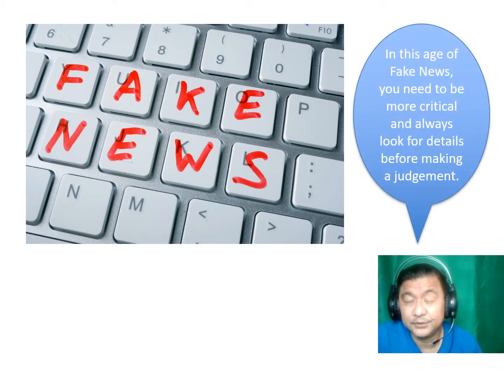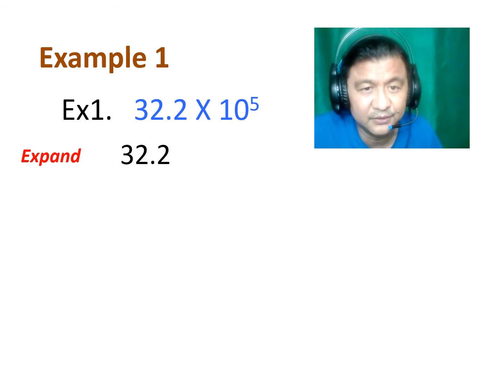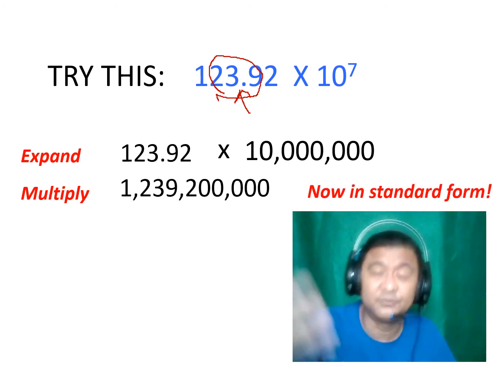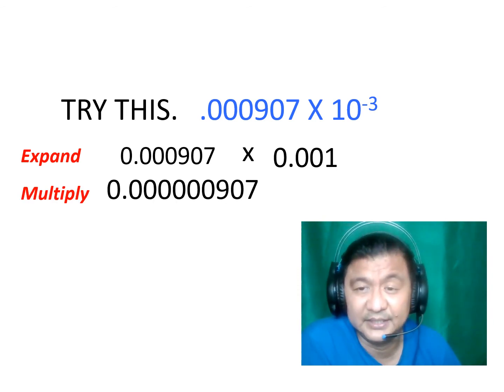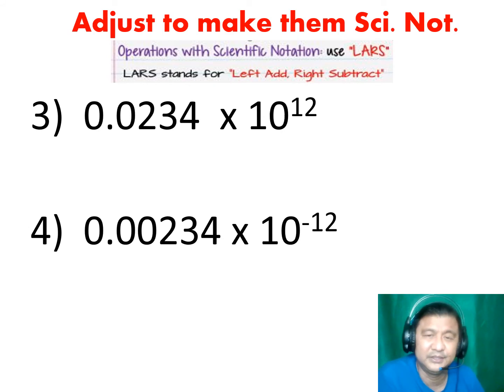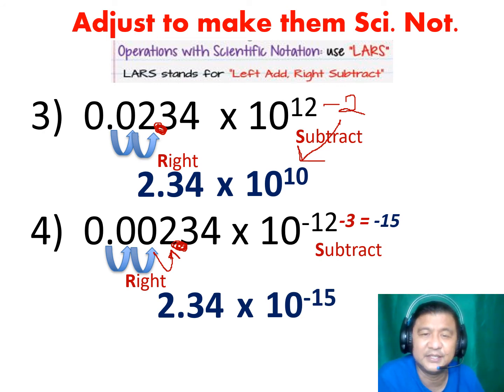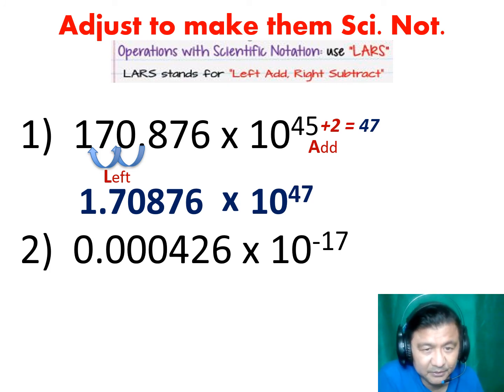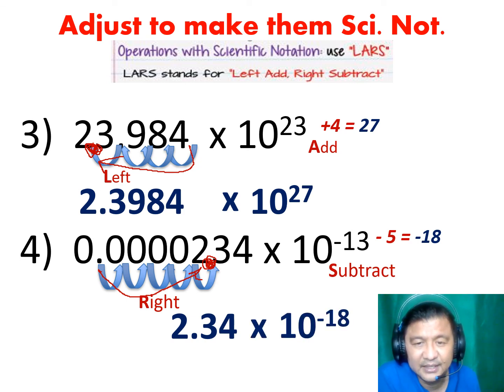Scientific Notation Adjustments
Adjusting Numbers factors that Look Like Scientific Notation
Grade 8  CCSS Math